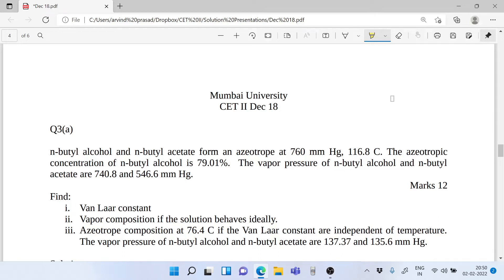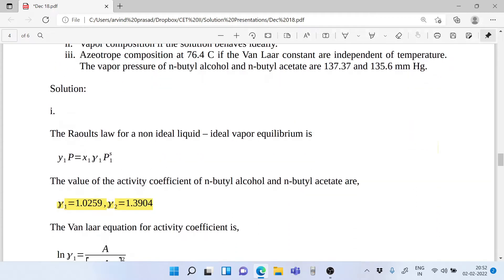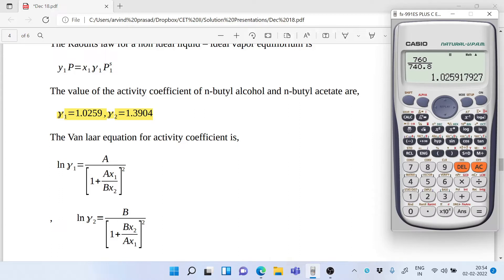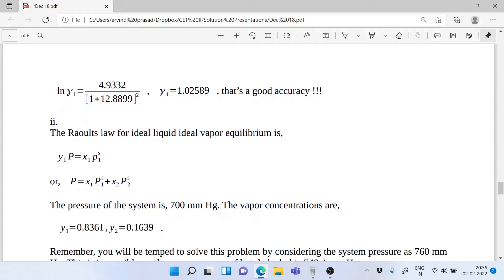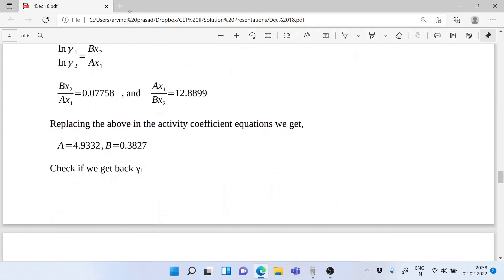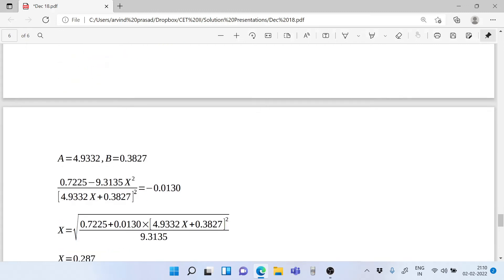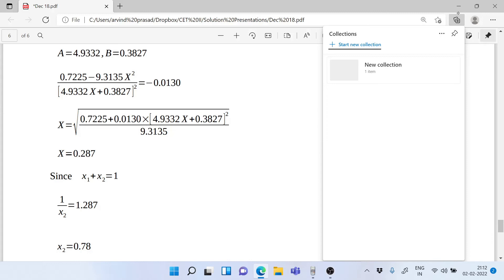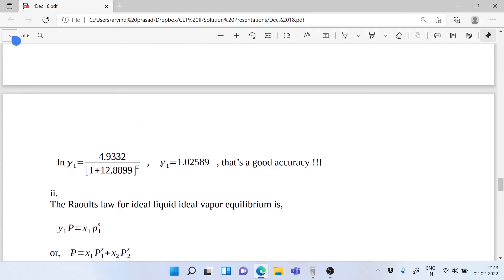Activity Coefficient, Van Laars Equation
This video shows how to find the Van Laar constants, for a given system that forms an azeotrope. This is a question from CET II question papers of Mumbai University. The question is 3(a) and was asked in Dec 18